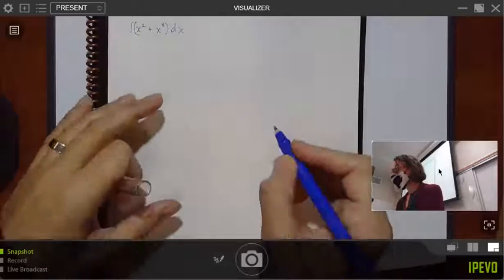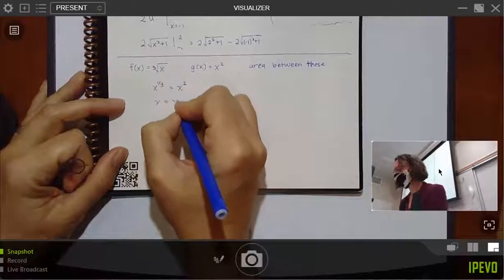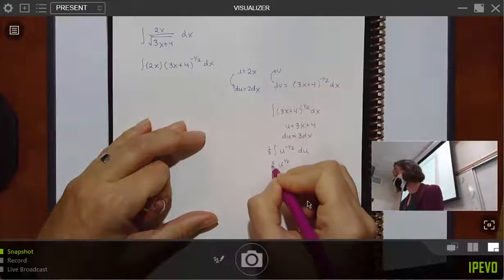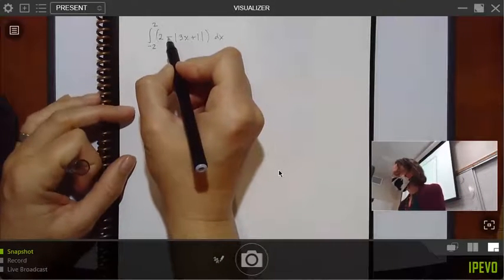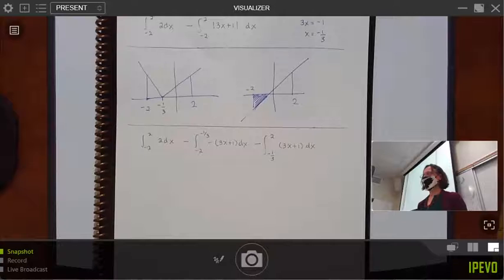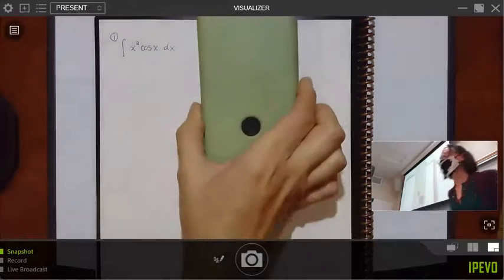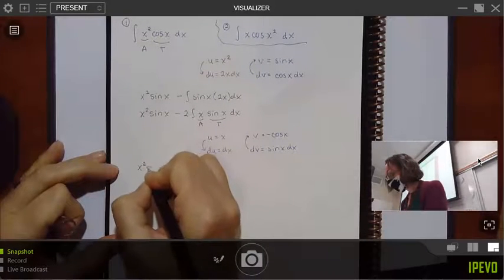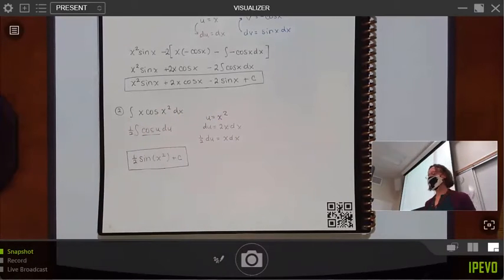Review for exam - integration, area, trig antiderivatives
5 November 2021